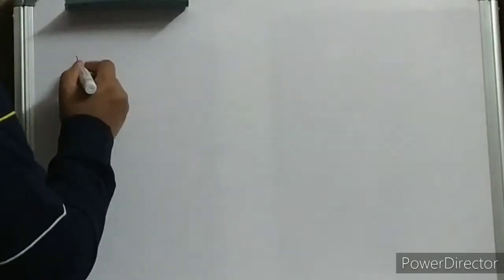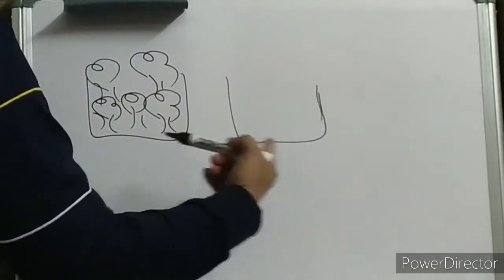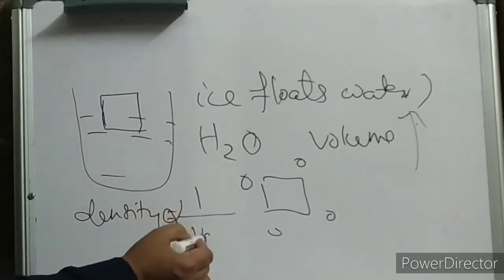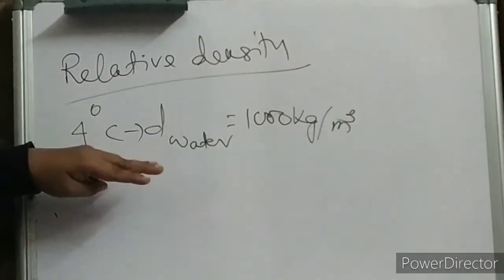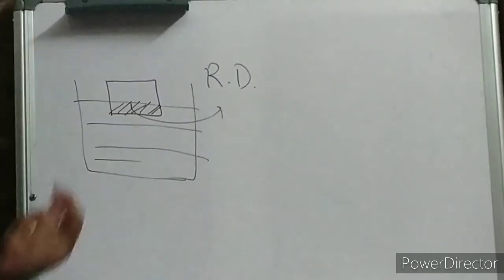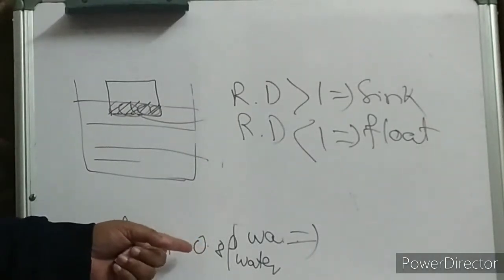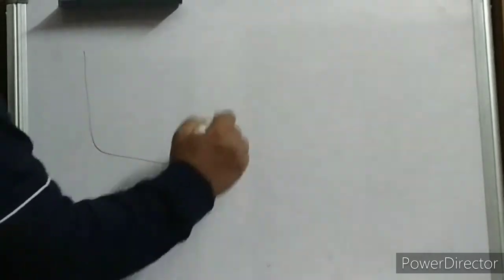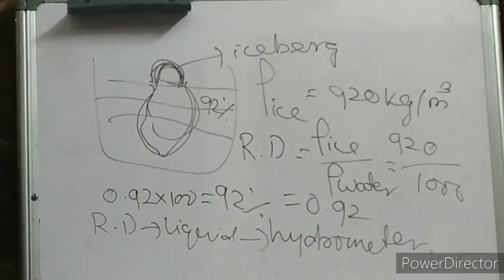Relative Density, Why Icebergs are Dangerous to passing Ships?- Gravitation|L17|Class 9 Physics